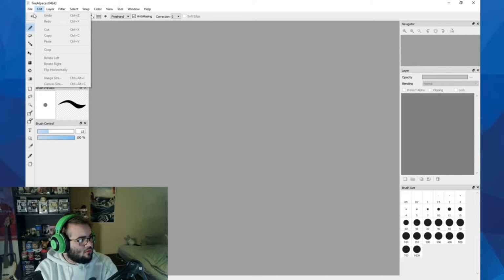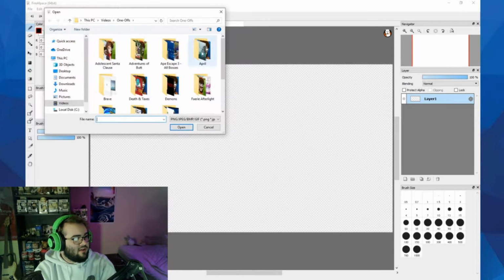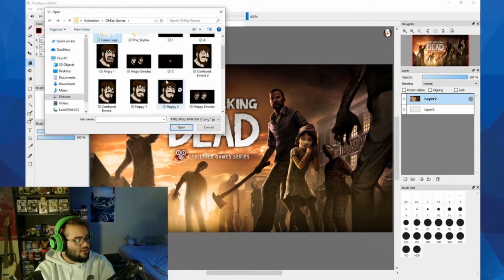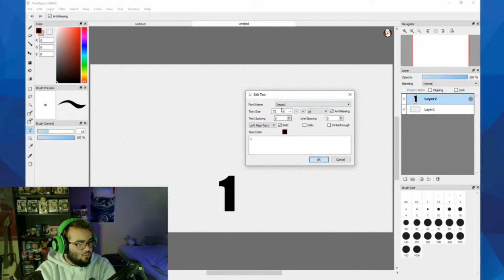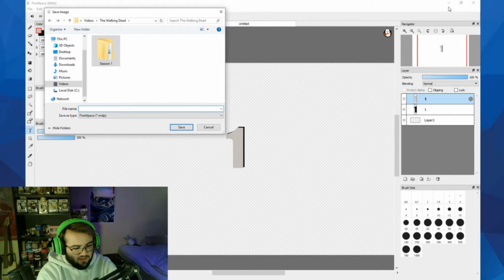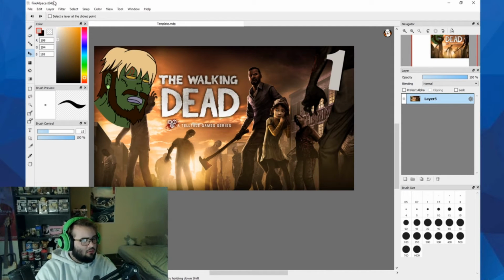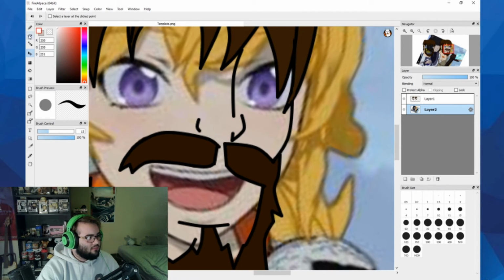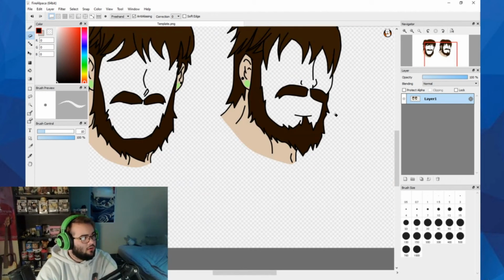How I Make Thumbnails - OhKay Games